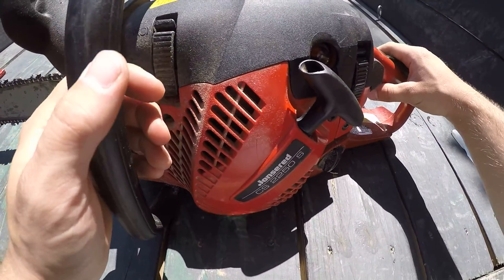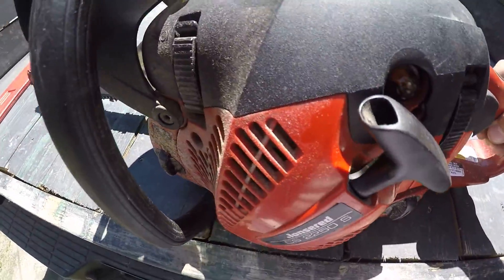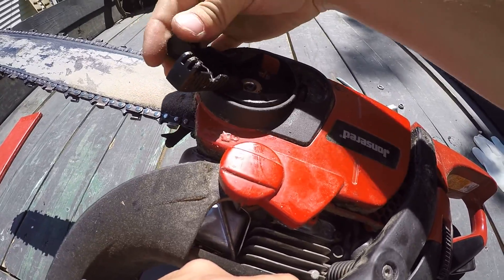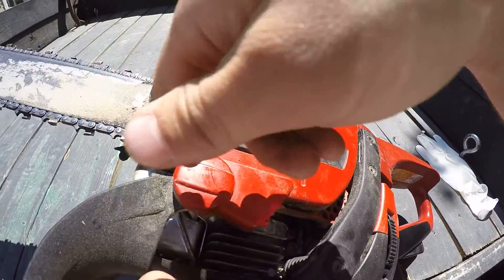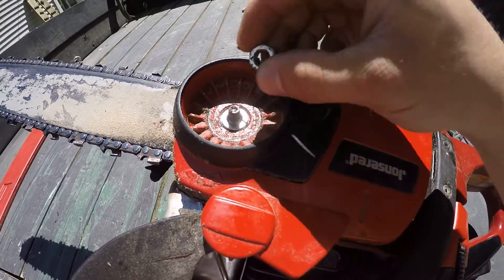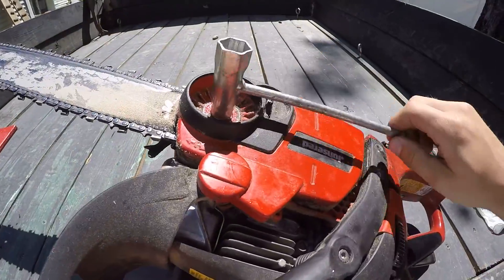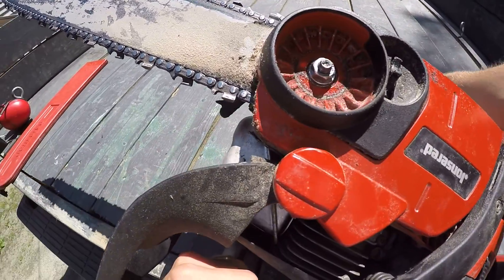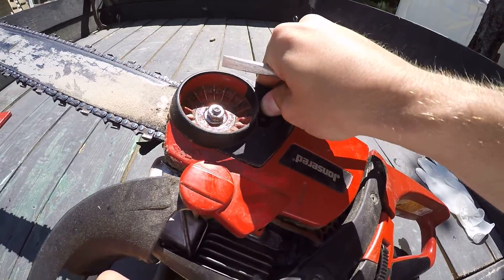Chainsaw quick tensioner cheap fix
How I fixed my Jonsered chainsaw when the chain kept coming loose while cutting.